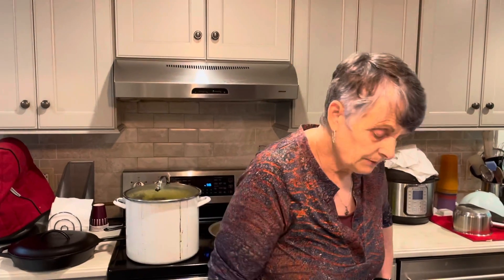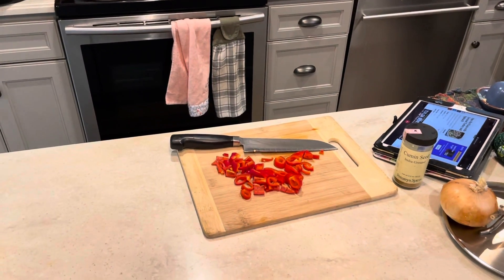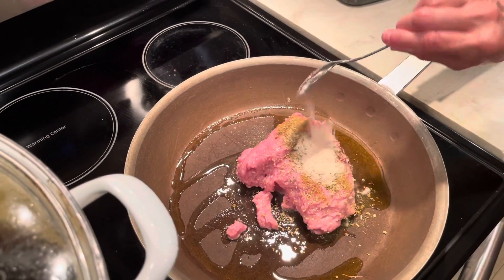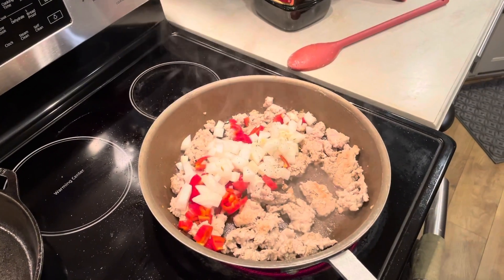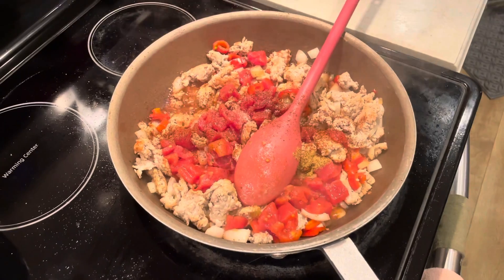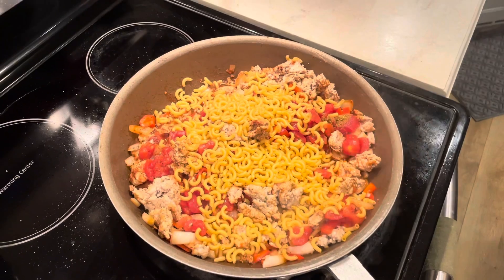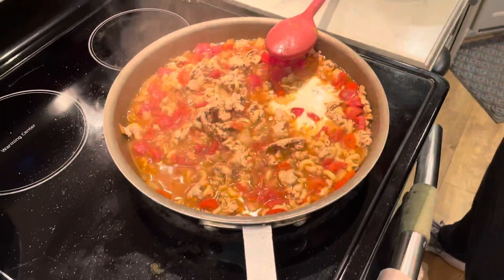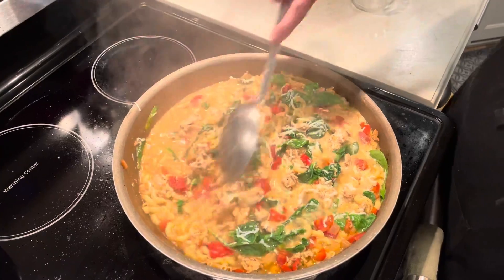One Pot Pasta with Turkey and Spinach